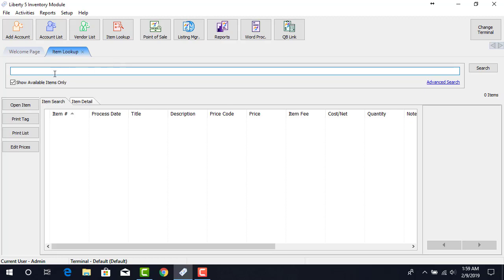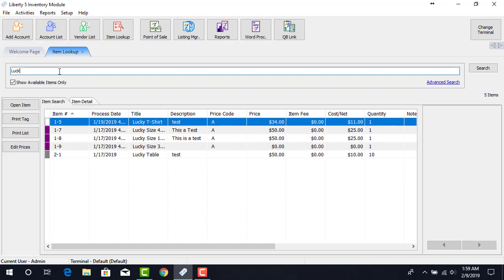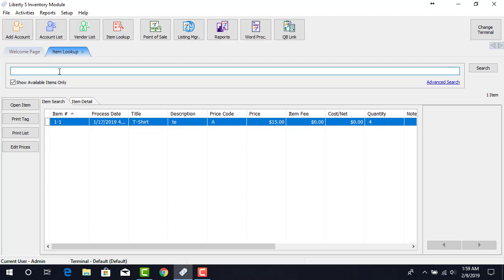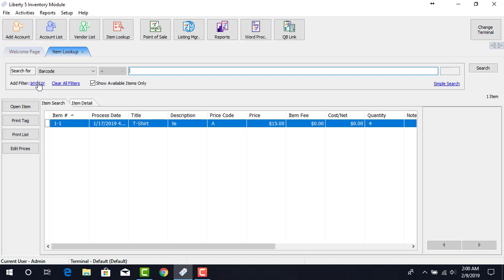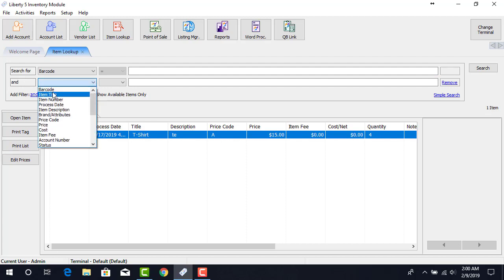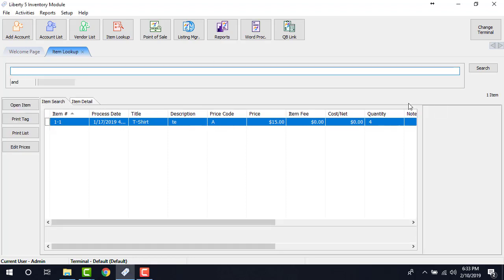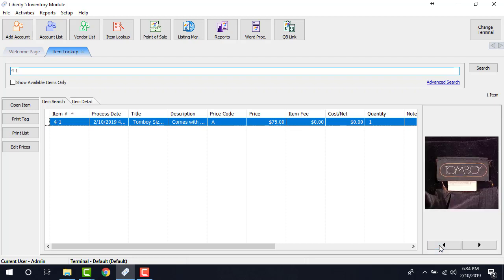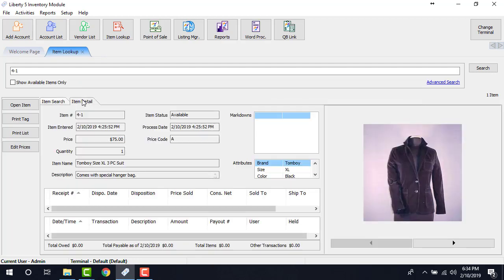How to Use The Item Lookup Feature In The Liberty 5 Consignment Software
This is a training video on how to use the item lookup feature in the Liberty 5 consignment software.

Please contact Resaleworld at 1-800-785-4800 for more information on our software solutions today!